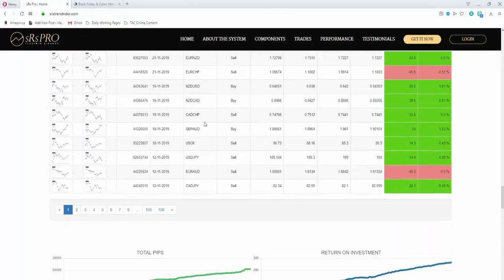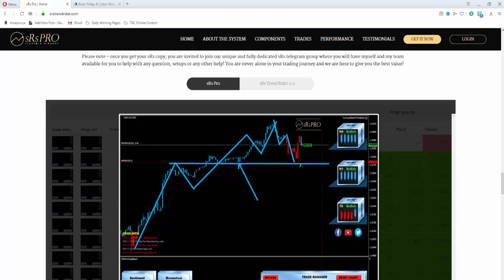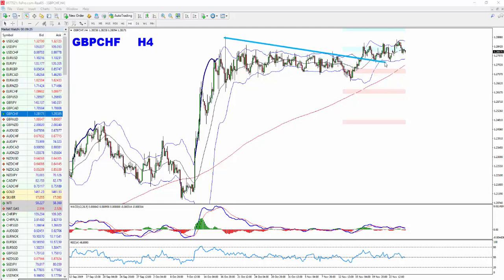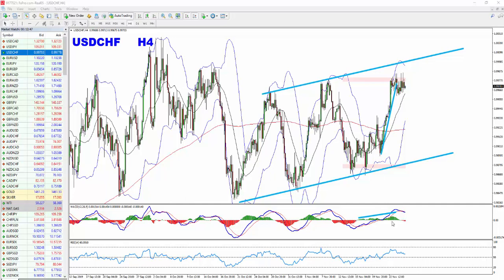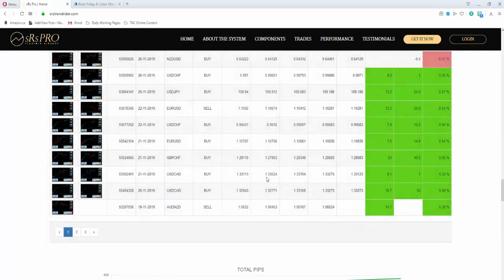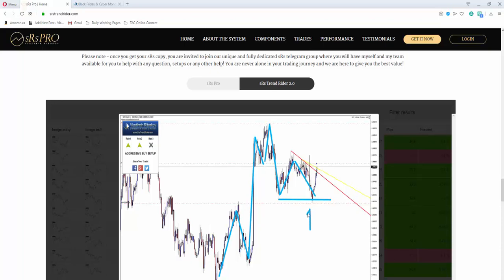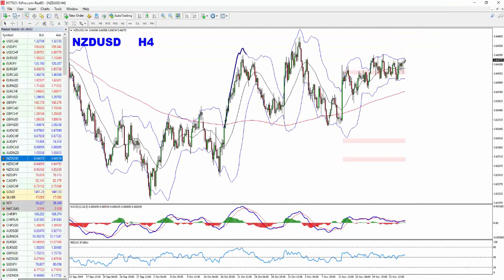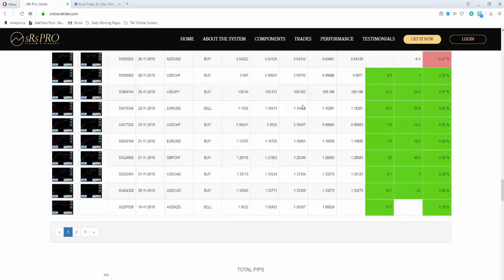sRs Trend Rider Weekly Performance Review 18-22 Nov 2019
sRs Trend Rider Weekly Performance Review 18-22 Nov 2019 - By Vladimir Ribakov